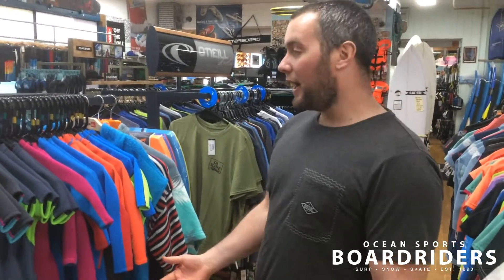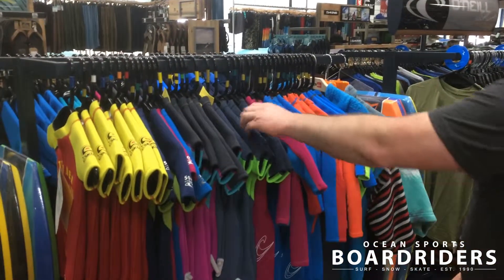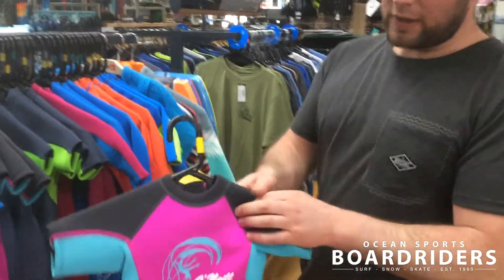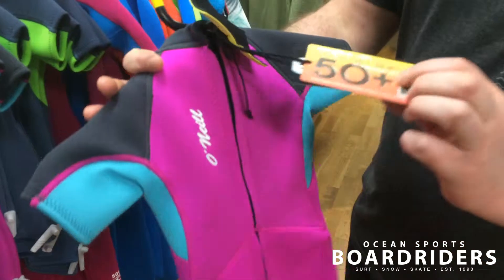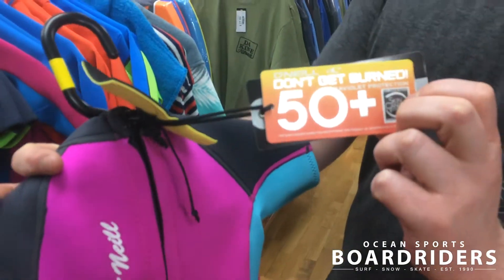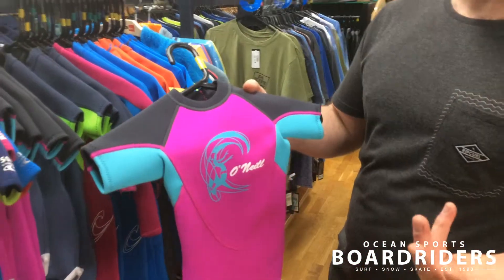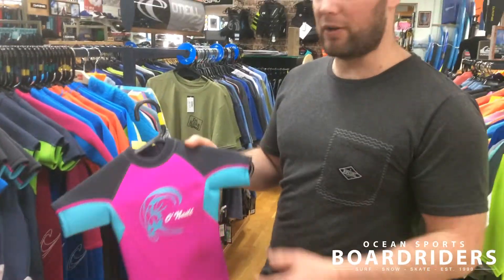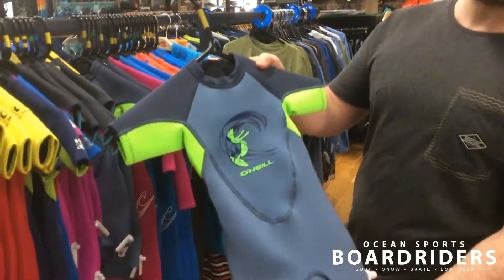Boardridersguide.com - O'Neill Toddlers Wetsuits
Teti talks O'Neill, this time about their range of toddler wetsuits